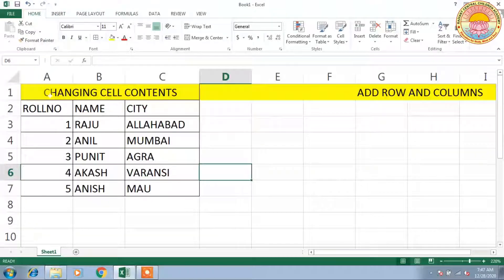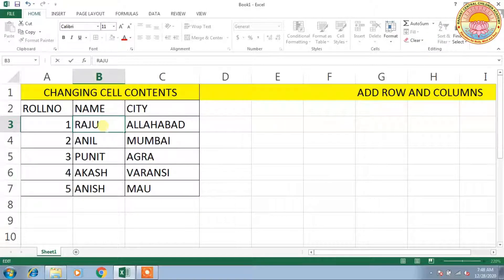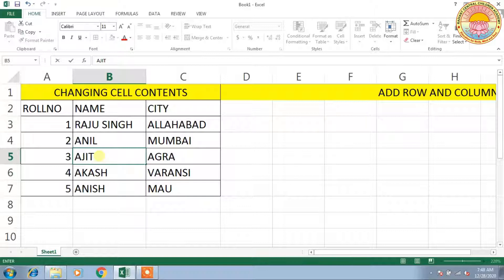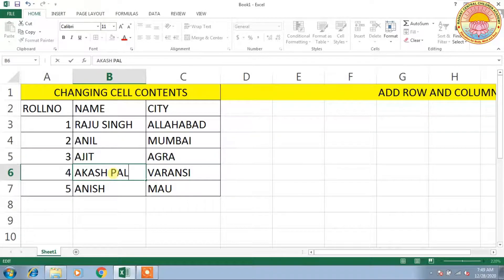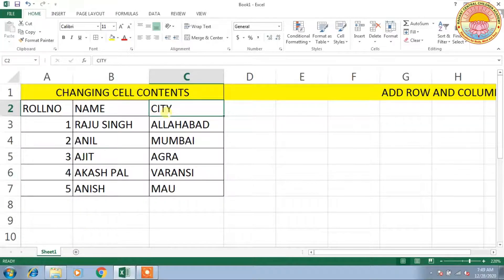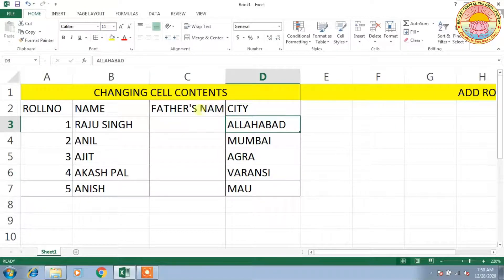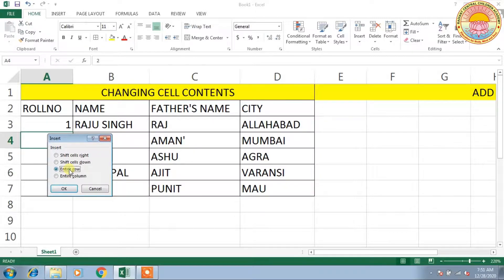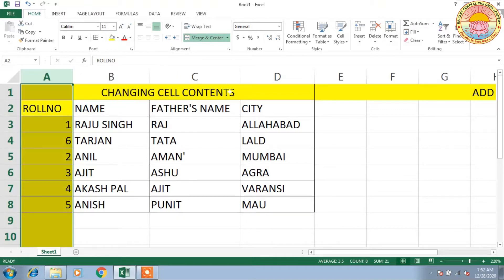Changing cell Contents & Add Row & Column in Excel | Class 8 | CBSE BOARD